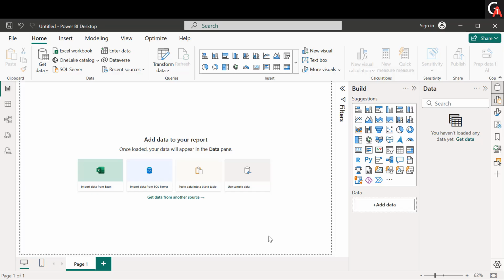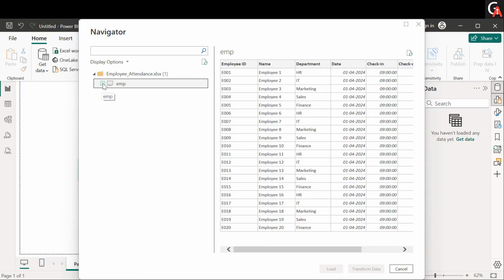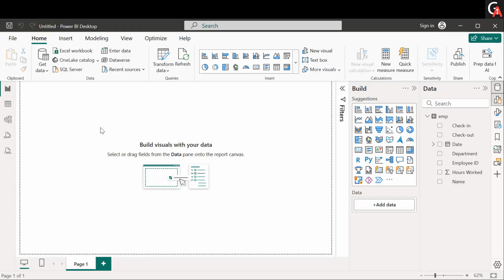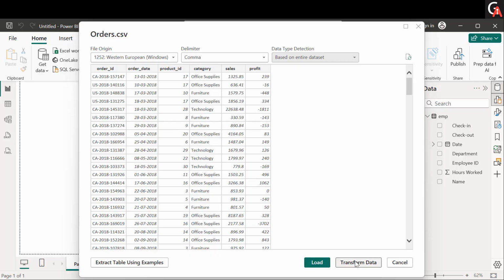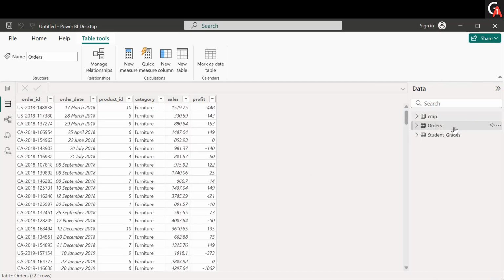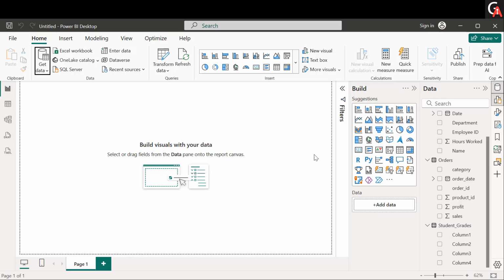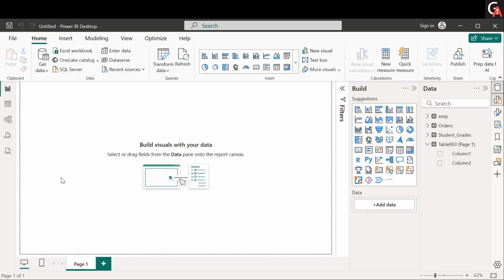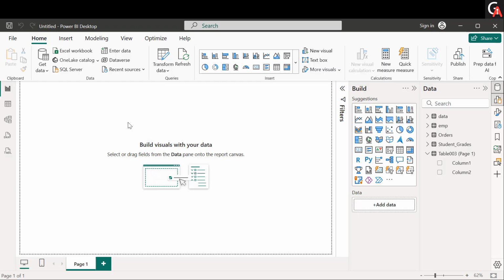Power BI for Beginners: Easy Data Import Tutorial #2 💡